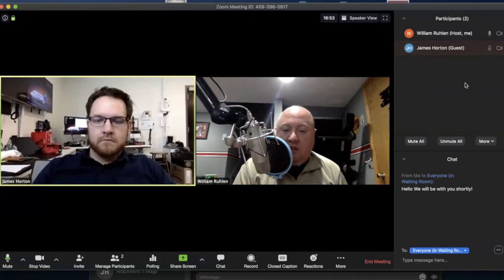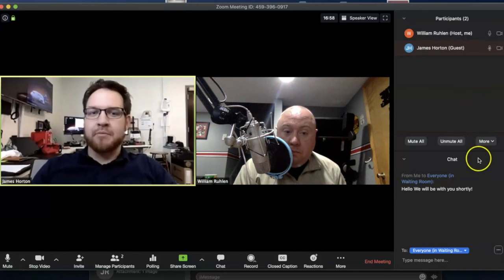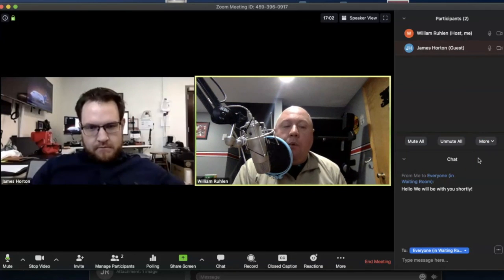Participation Controls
Warning This video is slightly longer than most. This video will dive into how to manage your participants and also possibly, if you wish allow your students to share their screen. Special Thanks to James for assisting with this video!